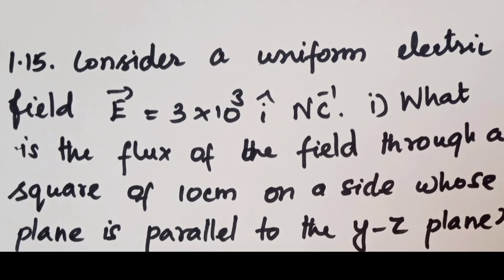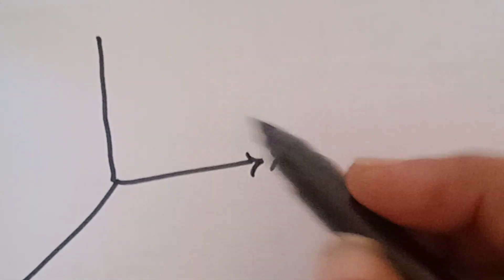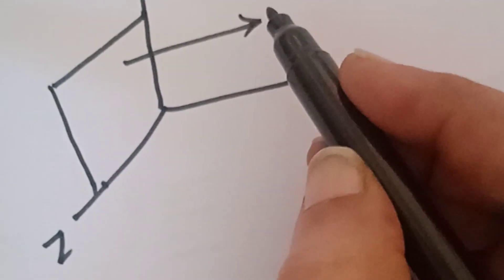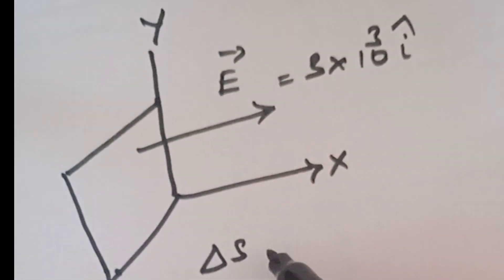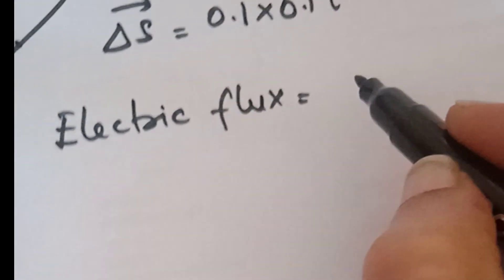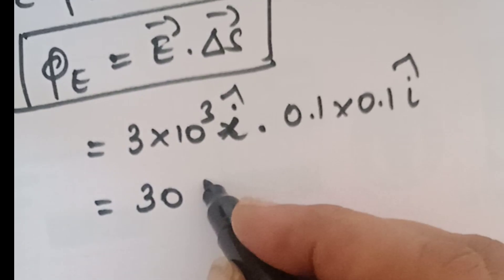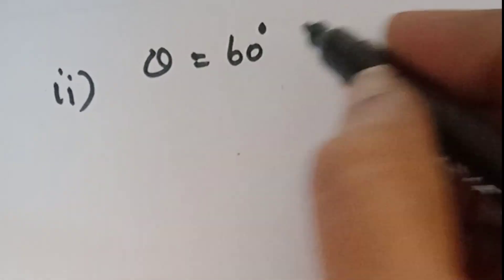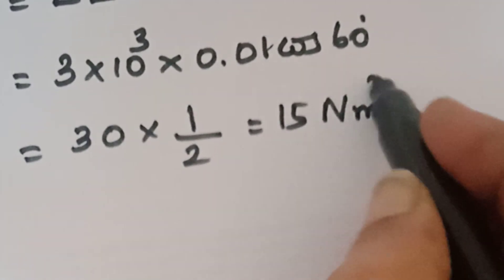1.14 Consider a uniform electric field E = 3 × 103î N/C. (a) What is theflux of this field through a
1.14 Consider a uniform electric field E = 3 × 103
î N/C. (a) What is the
flux of this field through a square of 10 cm on a side whose plane is
parallel to the yz plane? (b) What is the flux through the same
square if the normal to its plane makes a 60° angle with the x-axis?
STD 12 Physics NCERT CBSE chapter1 Electric charges and field  Numerical Problem 1.14 JEE NEET/Tamil